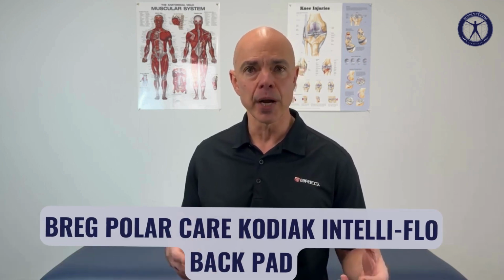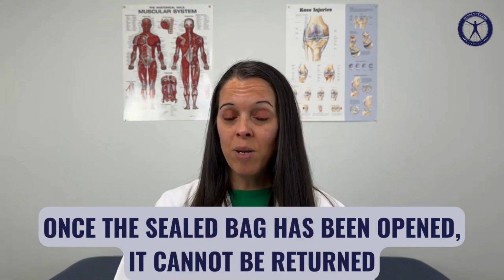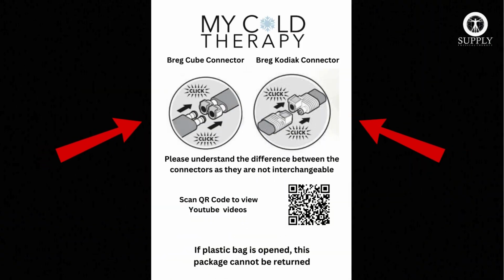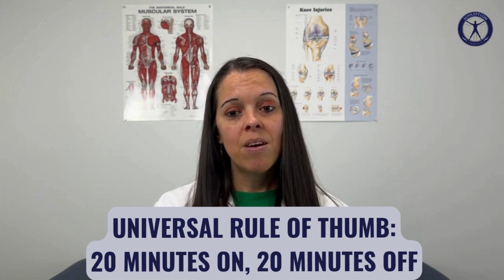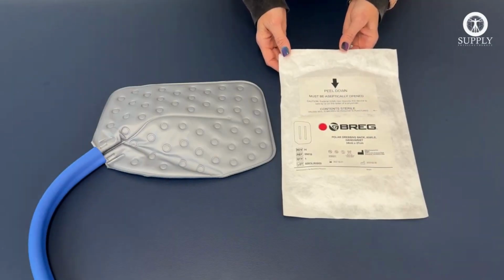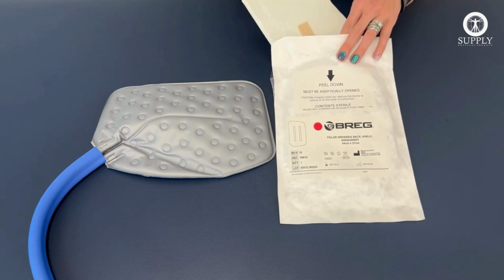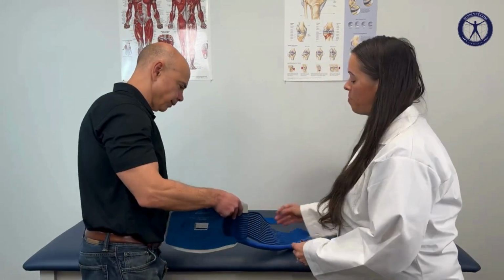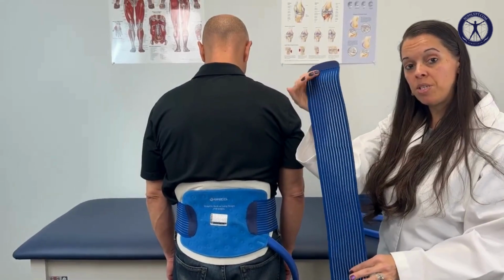How To use The Back Pad For The Breg Kodiak IntelliFlo | Tutorial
Like our videos and most importantly, let us know how we are doing in the comments section of the video.

In this engaging video, Michelle from Supply introduces viewers to the effective use of Breg Polar Care Kodiak Intel Flow Back Pad, a must-watch for anyone seeking relief from pain and swelling. She expertly guides you through the simple, step-by-step process of applying these pads, ensuring a quick and hassle-free experience.

Time Stamps:
0:27 Why Coldtherapy?
0:58 What To Do When You Recieve Your Cold Therapy Unit In The Mail.
1:39 Skin Warming & Sterile Pads
1:53 Universal Cold Therapy Timing Protocol
2:07 Sterile Pads
2:50 How To Use Your Cold Therapy Device